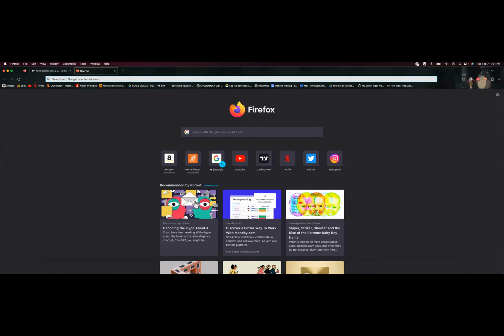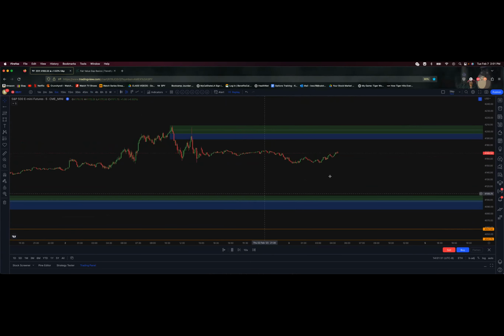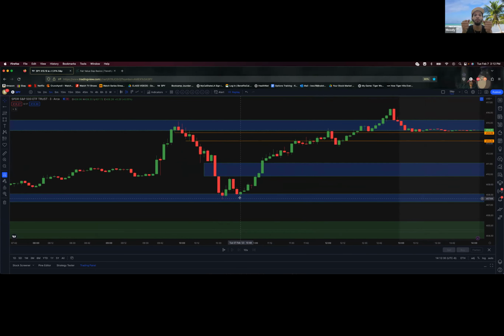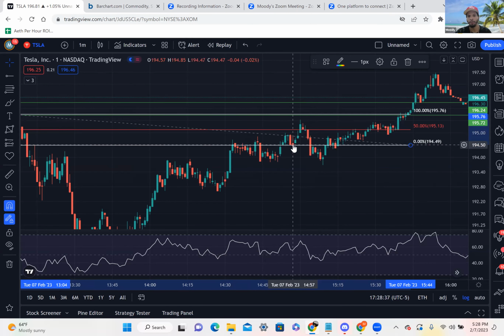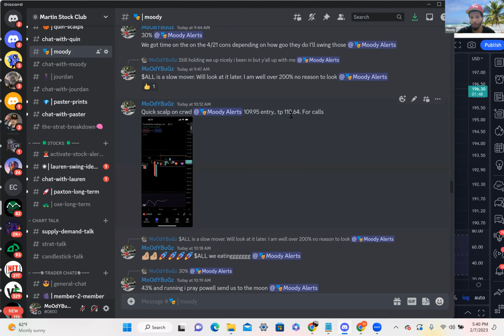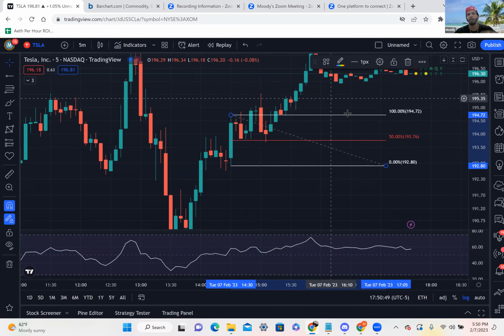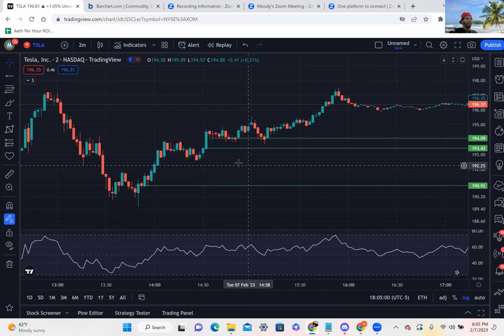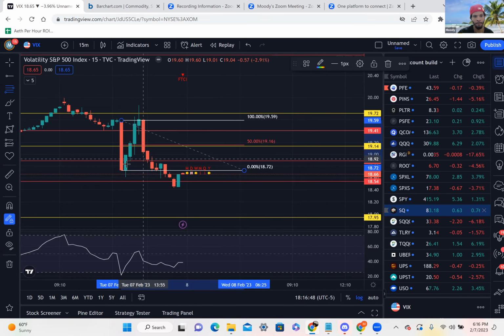Fair Value Gaps W/ Life with Moody